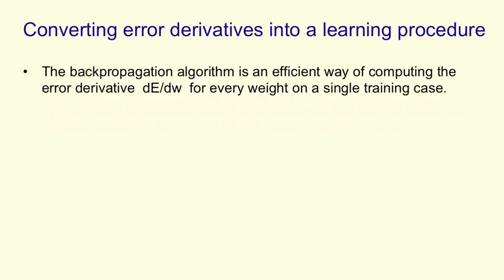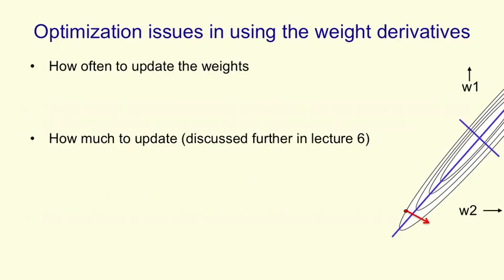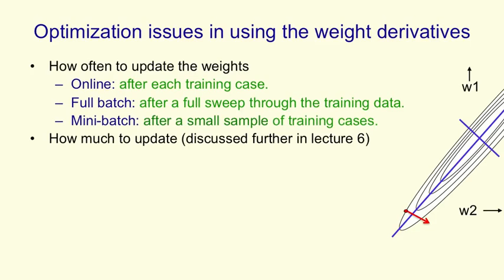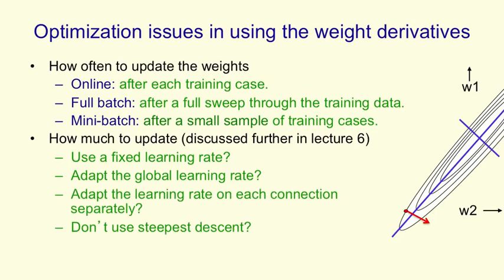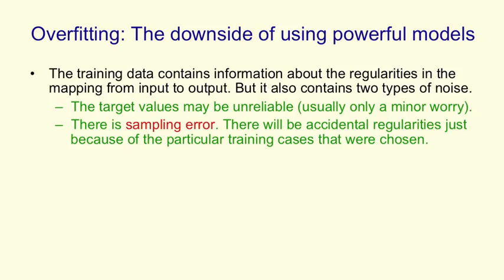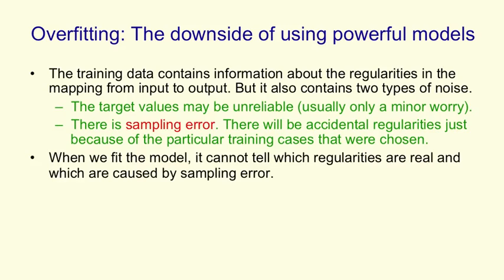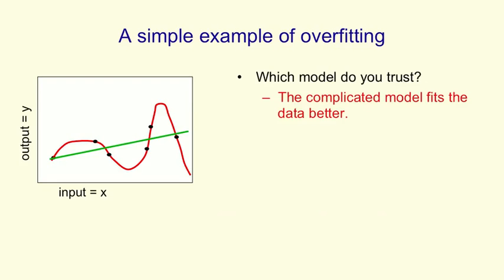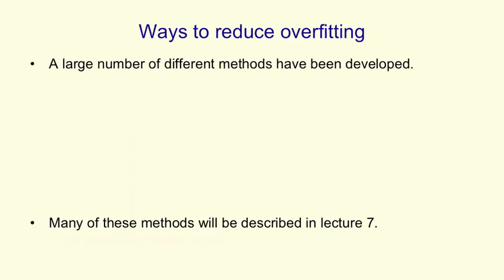Using the derivatives computed by backpropagation 15 Machine Learning